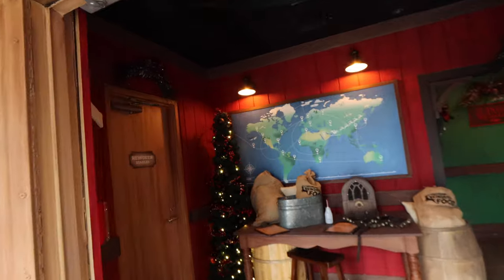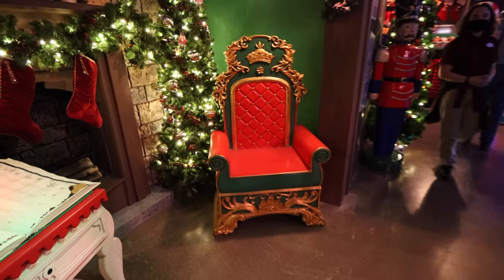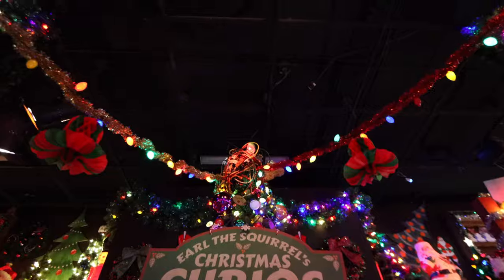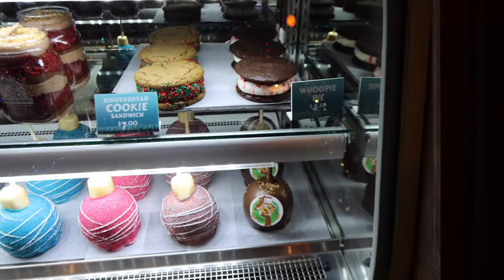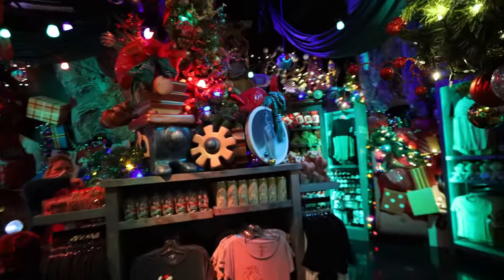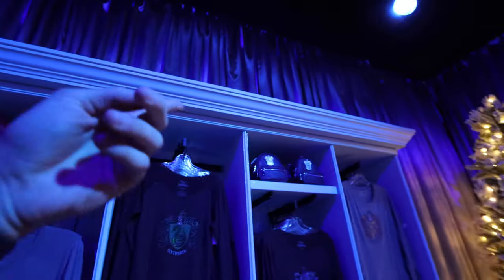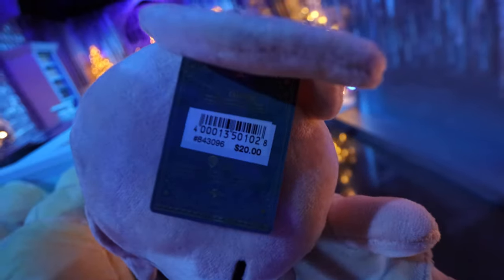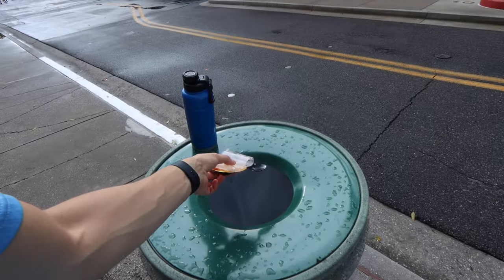Holiday Tribute Store Is Now Open! | In-Depth Tour | Toys | Merchandise | Treats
The 2021 Holiday Tribute Store is now open at Universal Studios Florida! And boy-o-boy are we excited!

Links to ALL of my camera gear:
Camera: Canon EOS R6
Lens: Canon RF 15-35mm f/2.8L IS USM
Mic: RODE VideoMic Pro+
Tripod: JOBY GorillaPod 5K
2nd Camera: Canon G7X Mark II

"Hello there". Here you'll find vlogs from all around Central Florida covering all the latest and greatest offerings from Walt Disney World to Universal and everything in between.
"There is something for everyone."